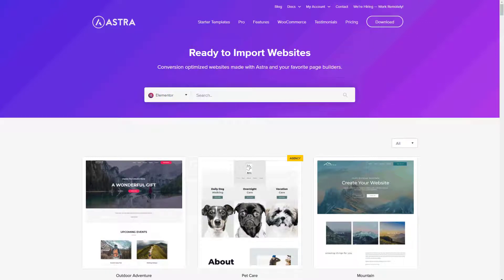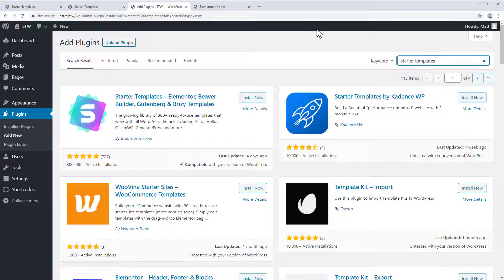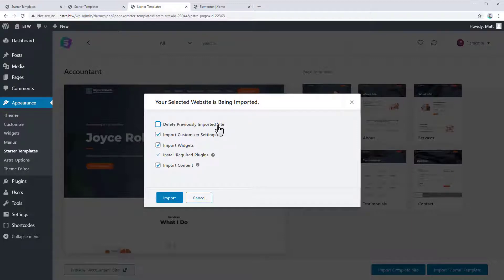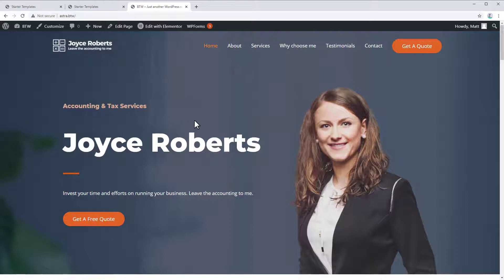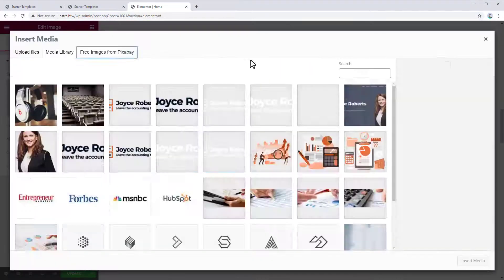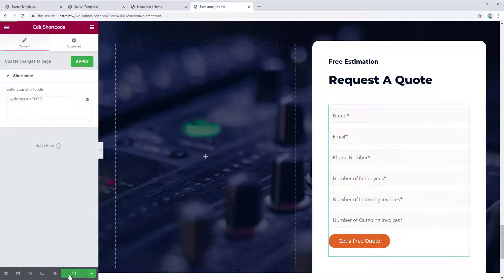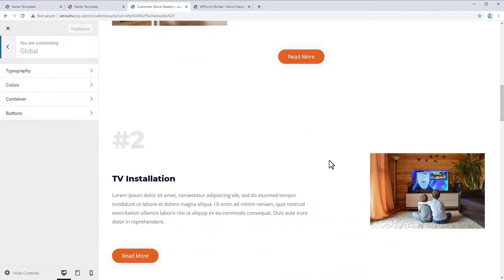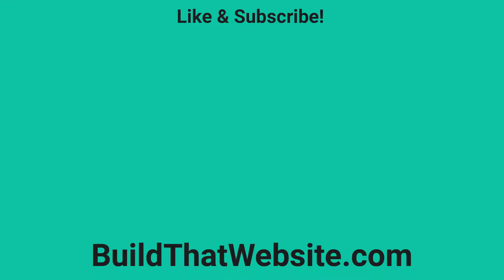Astra Starter Sites Tutorial: How to import free templates and build a site in 10 minutes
Learn how to import Astra starter templates (for free) and build an attractive website in record time.

These high-quality templates are available with both the free and pro version of Astra, and are compatible with several popular page builders.

Compatible page builders:
- Elementor
- Beaver Builder
- Gutenberg (WordPress's own block editor)
- Brizy

In this video you'll learn:
1. How to import Astra starter sties
2. How to delete previous templates and imported content
3. How to edit the template to fit your site or brand
4. How to get free images with the Pixabay integration
5. How to quickly change the color scheme, buttons, and menus
5. How to change your site logo and branding in Astra theme

                             Video Chapters
0:00 - Greetings builders!
0:27 - Install Astra Theme
1:03 - Install Astra starter templates plugin
1:43 - Choose a Template
3:11 - Overview of the imported site
3:47 - Customize the site with Elementor
4:07 - Changing the Hero Image
5:20 - Change the site logo & branding
5:49 - Customize the contact form
7:25 - Change the color scheme & buttons
8:07 - Custom Fonts
8:23 - Menu colors